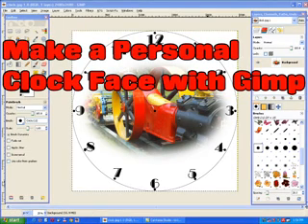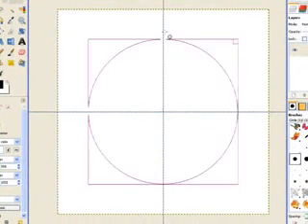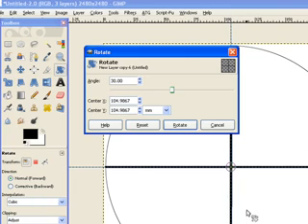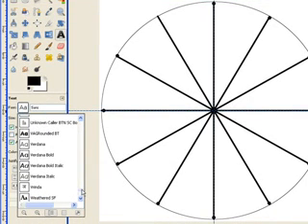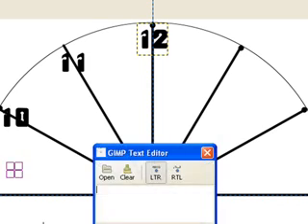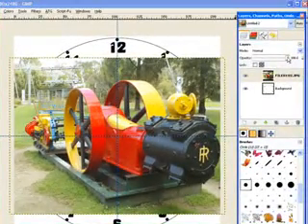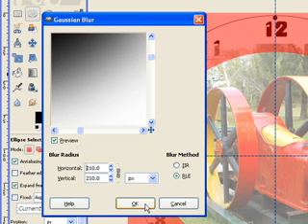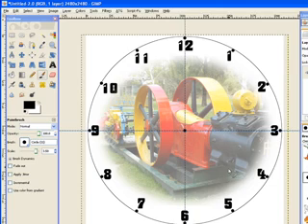Clockface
Make a personal clock face. Why make a clock face when there are many templates on the web? It's an exercise on some of the steps to achieve this with Gimp, also you add your own personal touch to the clock
face, with special fonts and colours.